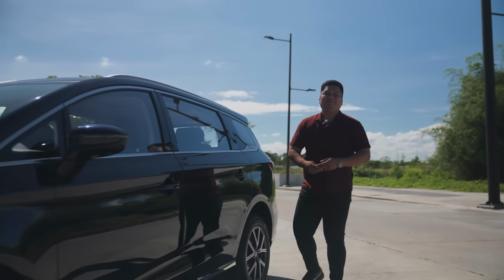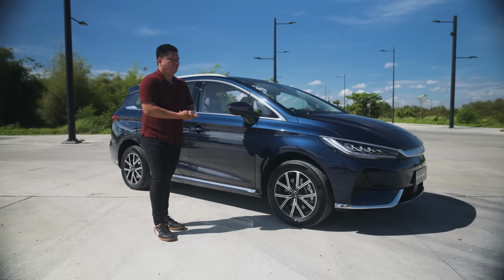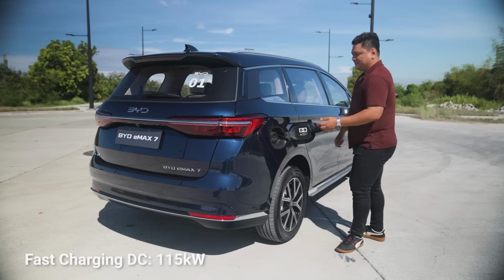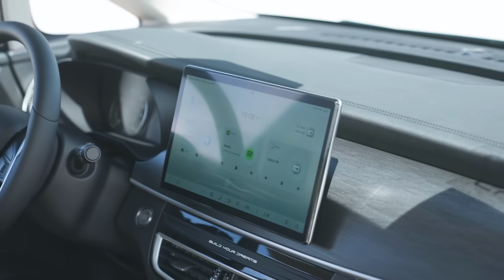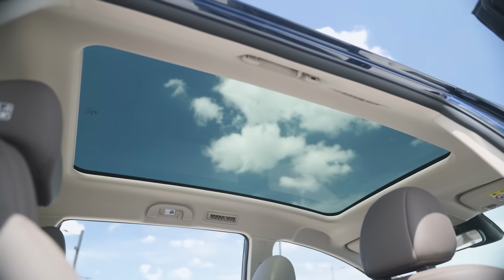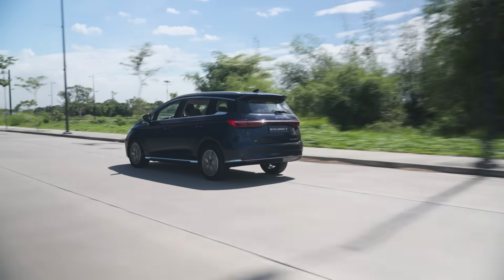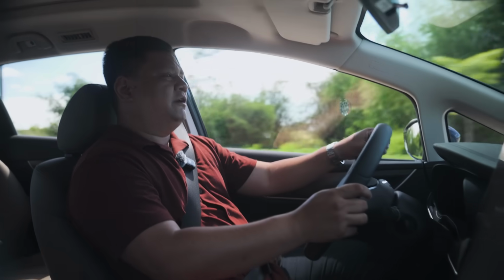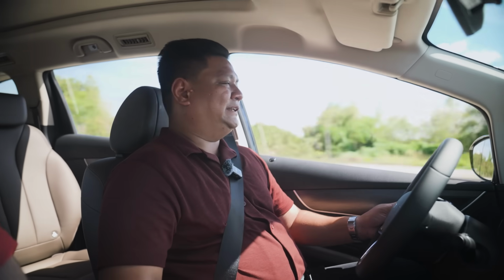BYD eMAX 7 – The Electric Company | First Look | Zigwheels.Ph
EVs have been shaking up the car world for a while now—sports cars, luxury sedans, even pickup trucks. But this? This is different.

Meet the BYD eMAX 7, a fully electric 7-seater MPV that's bringing the EV revolution straight into the family garage. It’s not just about range or tech anymore—it’s about changing how Filipino families move.

In this video, we take our first look at this futuristic people mover and dive into how electric mobility is no longer reserved for the elite. With the eMAX 7, EVs have officially trickled down to family haulers—and that’s a big deal.

Is this the moment Filipino car culture finally shifts toward clean, quiet, and tech-filled motoring? We think so.

Watch now, and see why the future of family cars might just be electric.

00:00 Intro
00:37 Exterior
05:09 Interior
08:28 Driving Impressions
11:39 Pricing
12:39 Outro